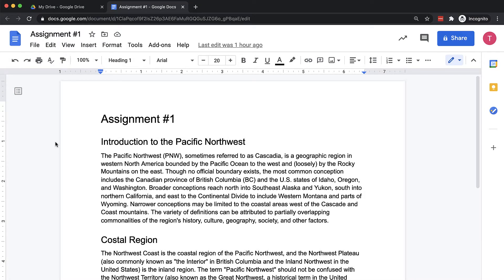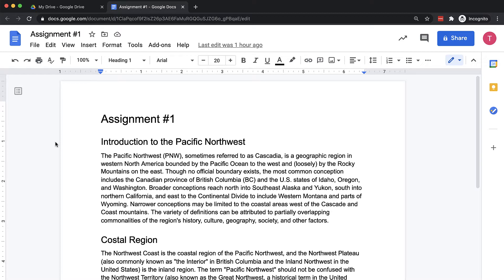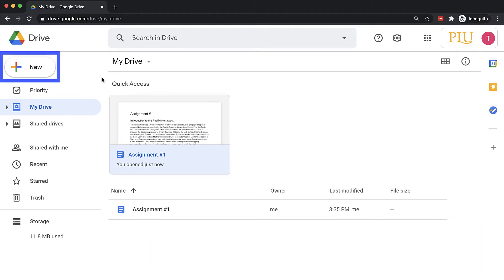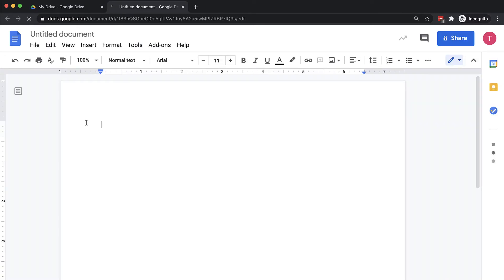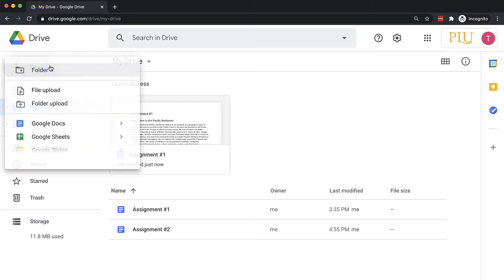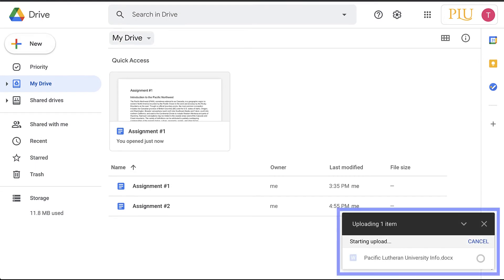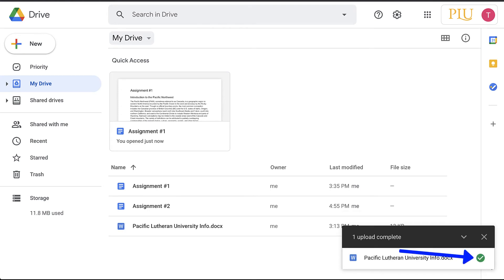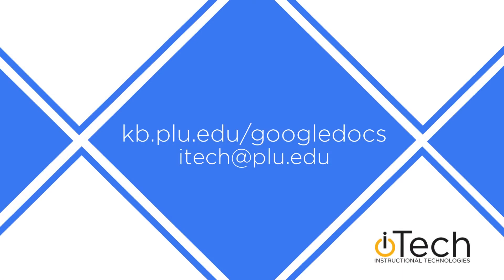Google Docs: Creating a New Document